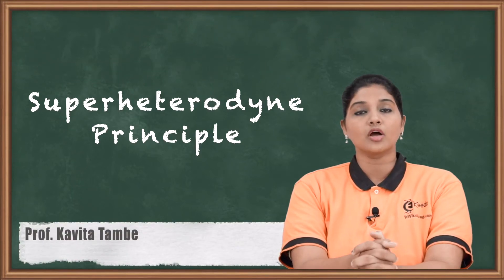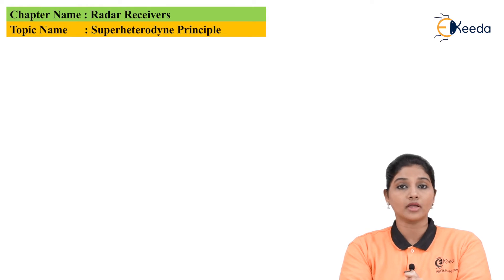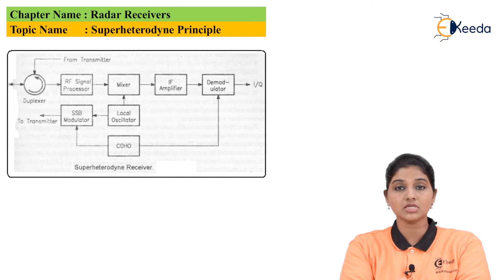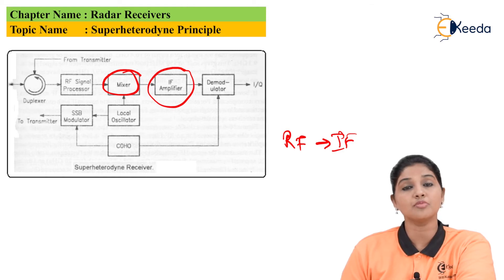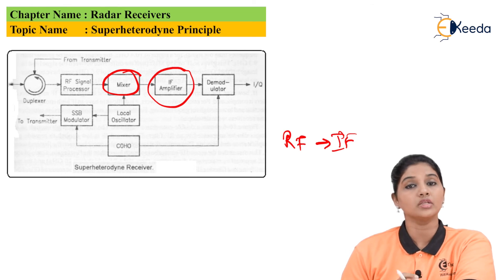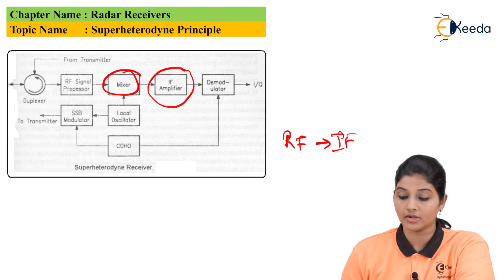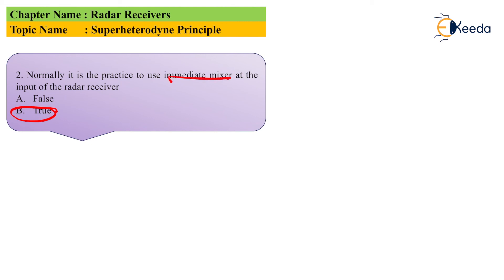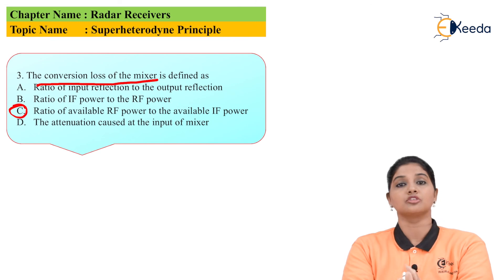Superheterodyne Principle - Radar Receivers - Radar Engineering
Video Name - Superheterodyne Principle

Chapter - Radar Receivers

Happy Learning!